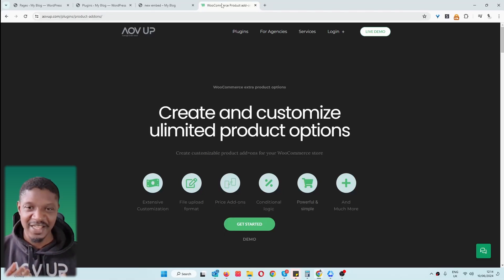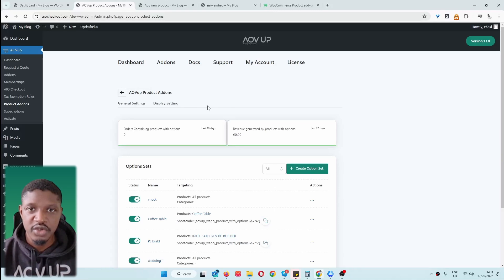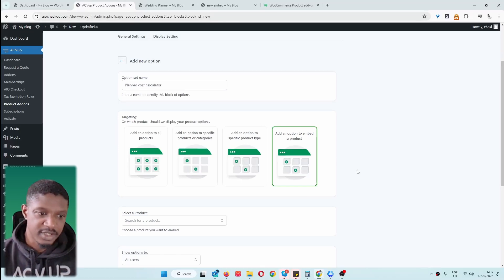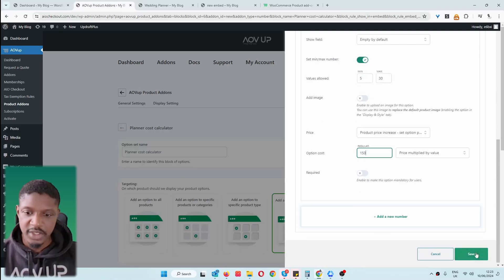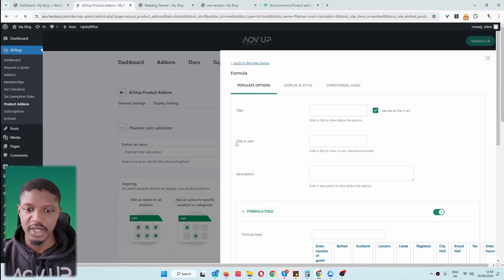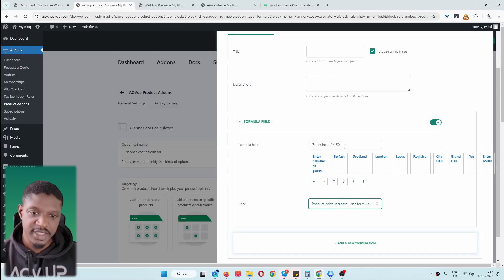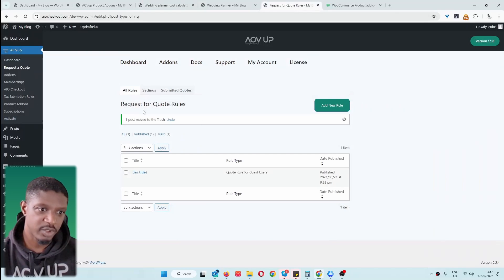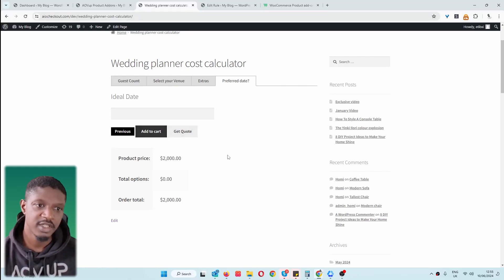Instant Cost Calculator Plugin for WordPress (Quick and Easy Setup)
I'll show you how to do quick & accurate pricing using a WordPress cost calculator.

00:00 Intro
00:05 Overview
01:17 Where to download the plugin
01:26 Installation
02:03 Create product/service
03:01 Configure cost calculator
07:03 Formula field
08:59 Conditional field
10:12 Get shortcode
10:28 Test
11:35 Enable quoatation